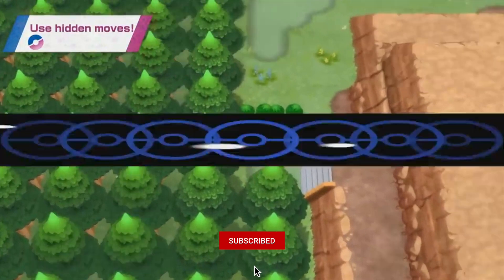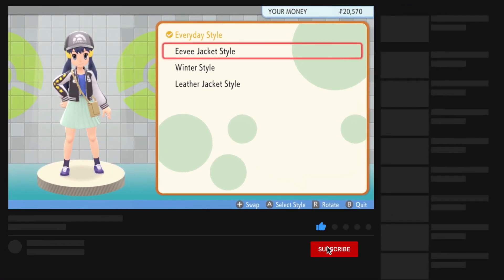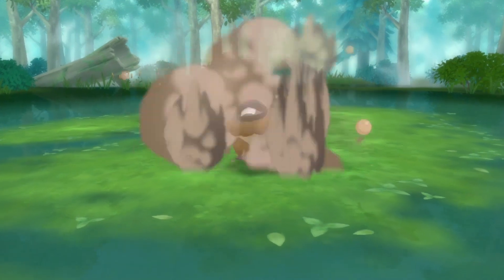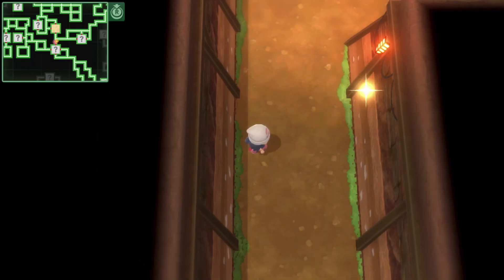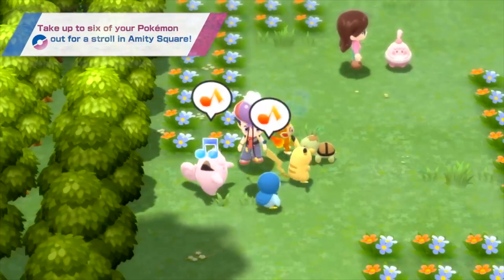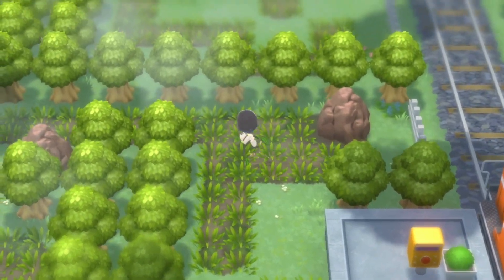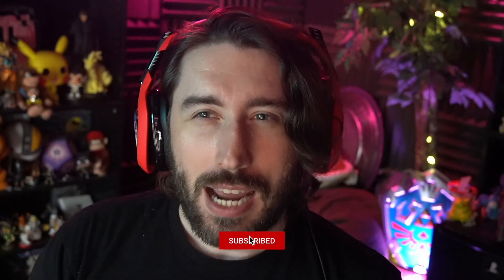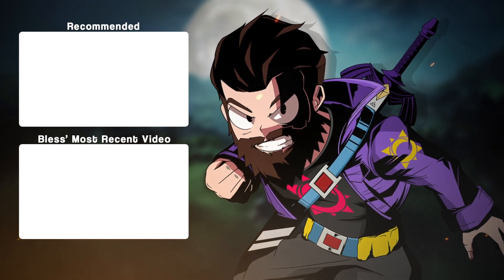wait... SHINY Pokémon Statues!? | My Hands On Pokémon Brilliant Diamond & Shining Pearl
Nintendo & The Pokémon Co. invited me to a virtual hands-on event for the upcoming Pokemon Brilliant Diamond & Shining Pearl!  From Shiny Statues in the Grand Underground, to changes to the quality of life.  We cover what I loved from my hands on!

wait... SHINY Pokemon Statues!? | My Hands On Pokemon Brilliant Diamond & Shining Pearl